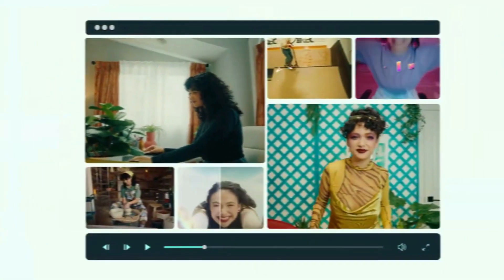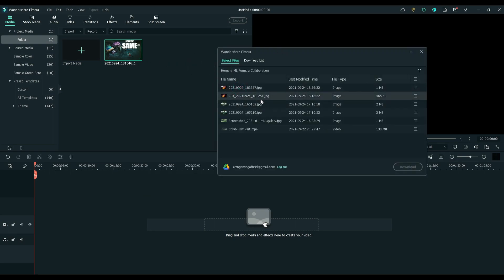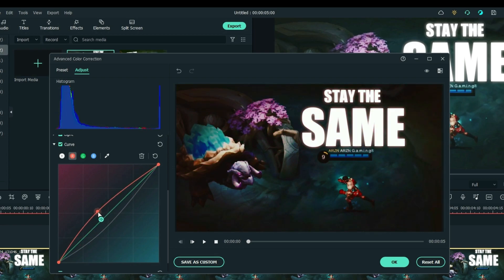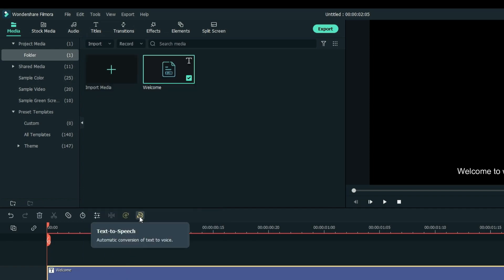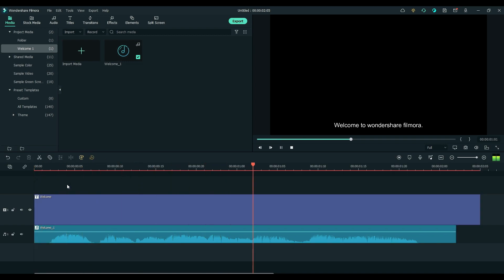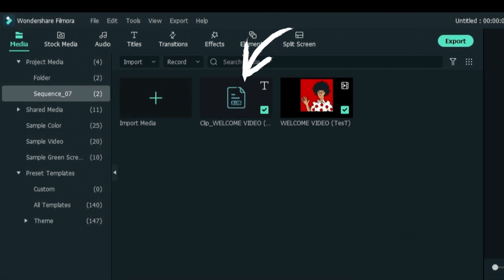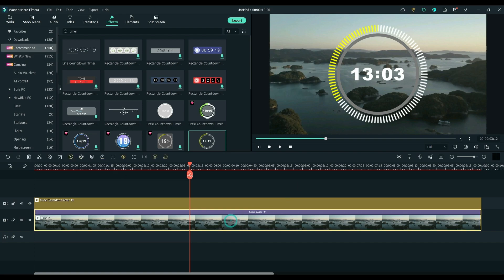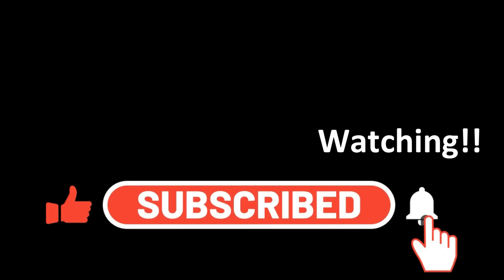FILMORA 11 NEW Features | Wondershare Filmora 11 | ARZN Gaming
Try this awesome editing software by Wondershare Filmora. And check out their new Audio Visualizer feature and Sync Video to Beat and create a montage as easy as one, two and three.

Follow me on Mobile Legends Bang Bang
IGN: ARZN G.a.m.i.n.g®
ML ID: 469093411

Recorder: Filmora 11 Recorder Feature
Application/ Software used: Filmora 11